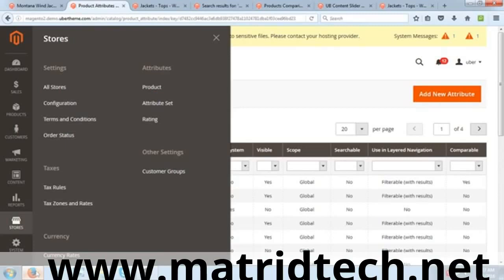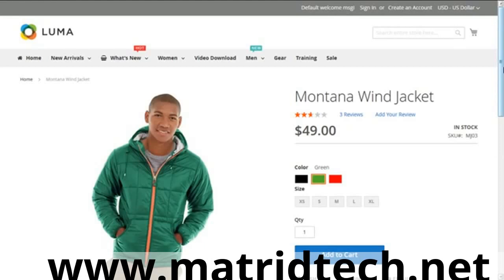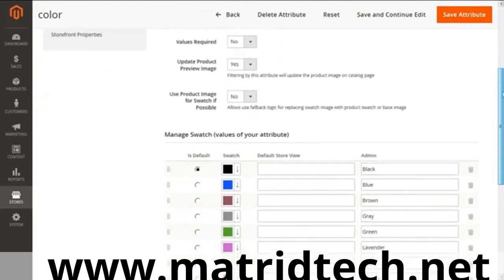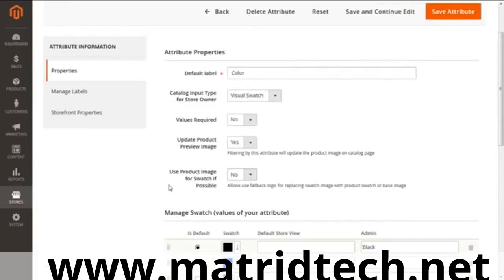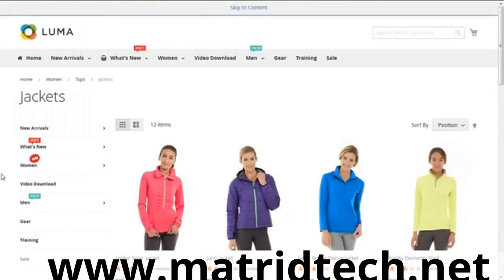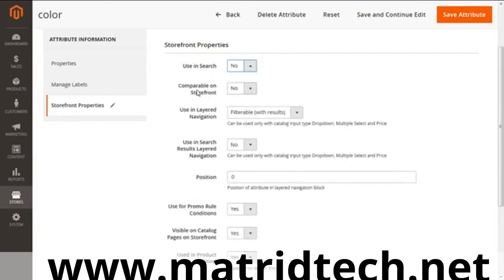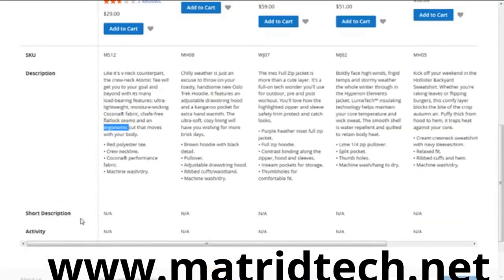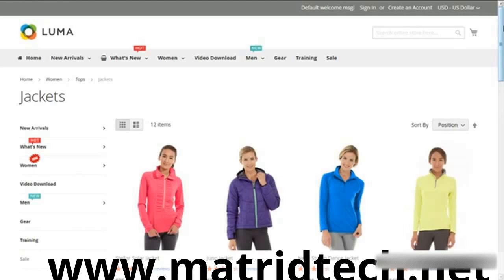Magento 2 - How to create Product Attributes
This video will help to create product attributes for your Magento 2 store.